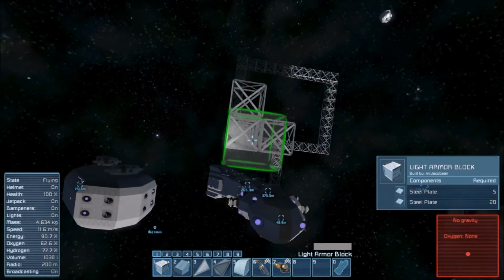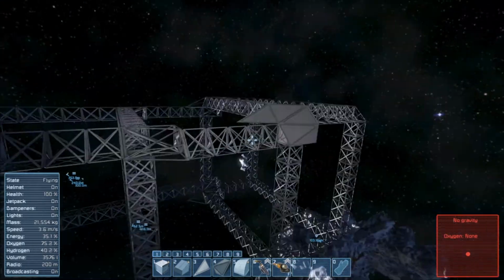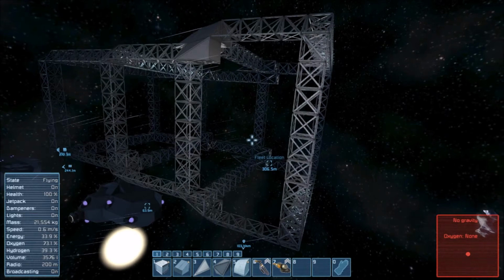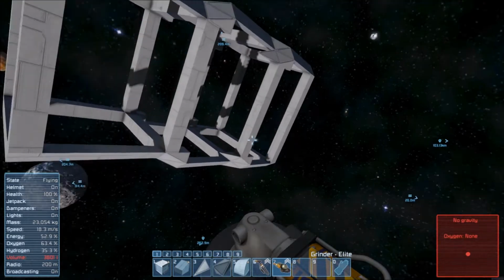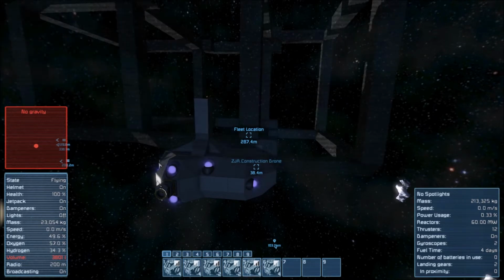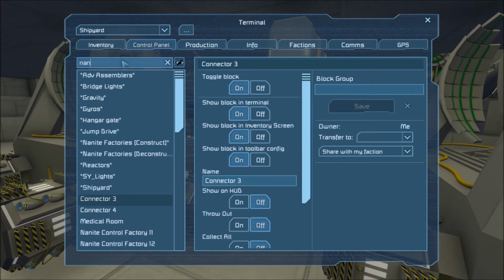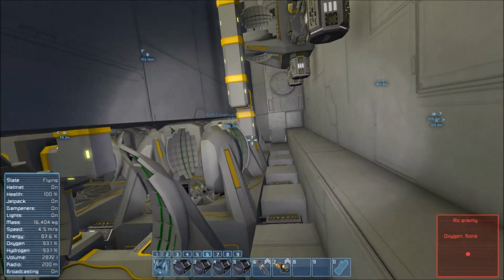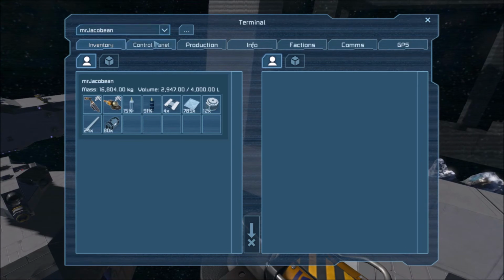Space Engineers - Capital Chassis - Episode 21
Now that we are moving on to larger ships, I decide to copy the main hull of the Capital Ship to use as a base for the other ships.